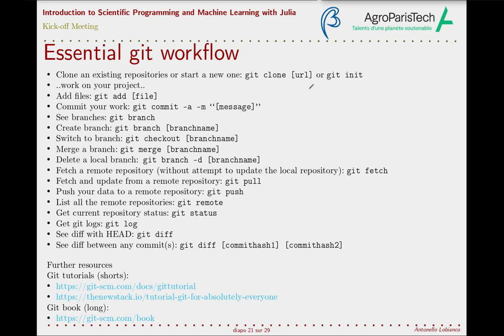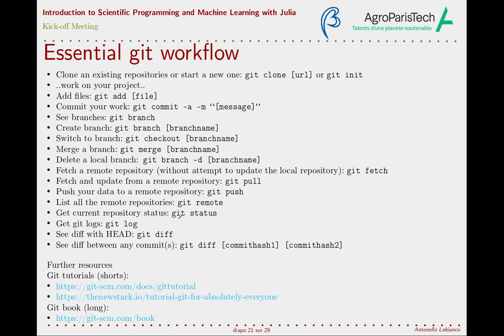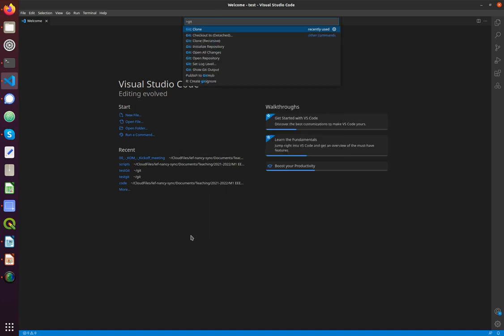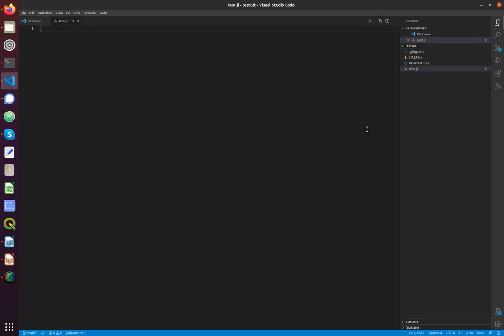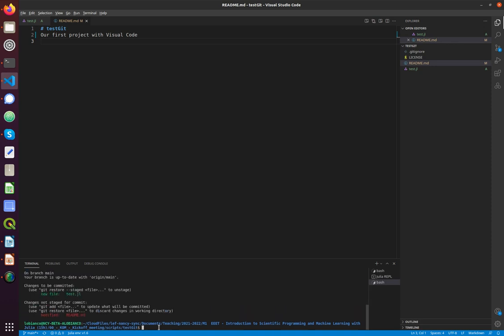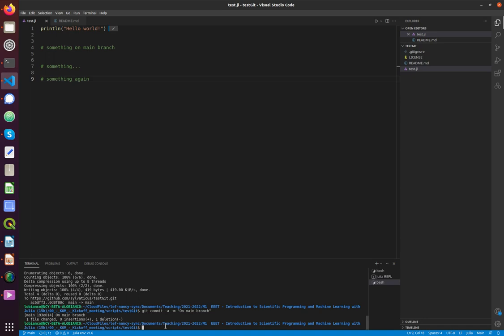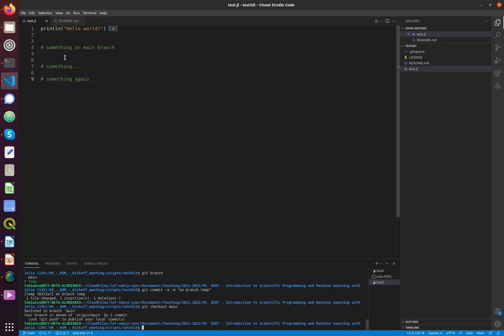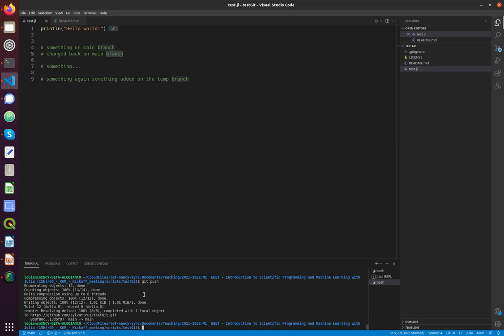SPMLJ 00 KOM 7: Hands on 2 [Intr to Sc Programming and ML with Julia]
SPMLJ 00 KOM 7

- Lesson: 00 Kick-off meeting
- Segment: Hands on 2